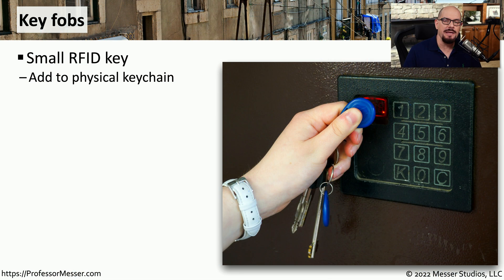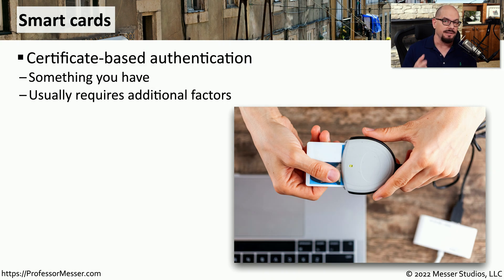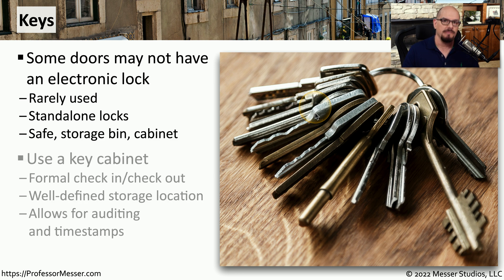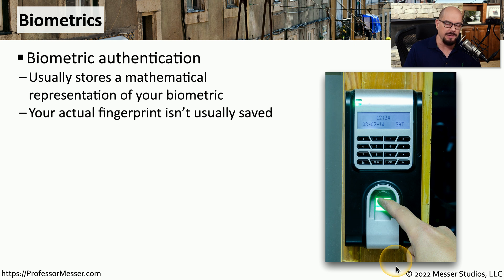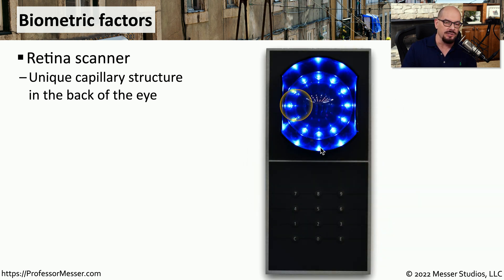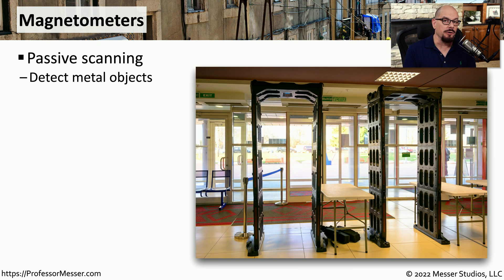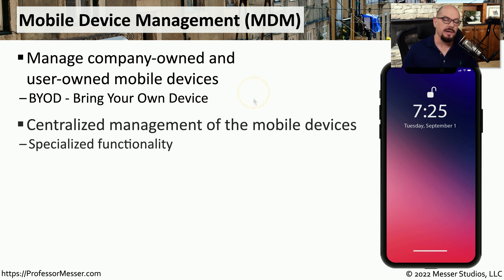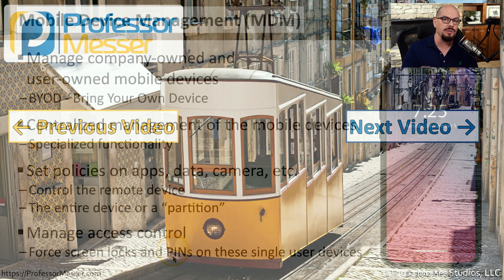Physical Security for Staff - CompTIA A+ 220-1102 - 2.1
Many organizations will provide their users with important security devices. In this video, you’ll learn about key fobs, smart cards, biometrics, magnetometers, and mobile device managers.